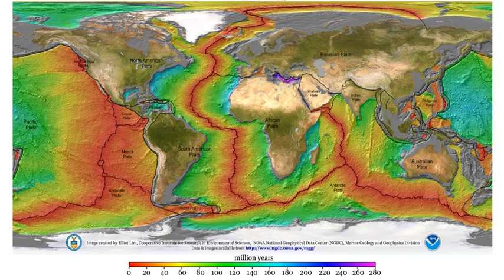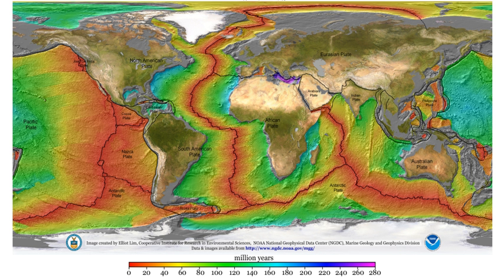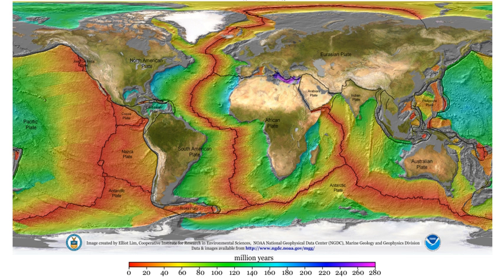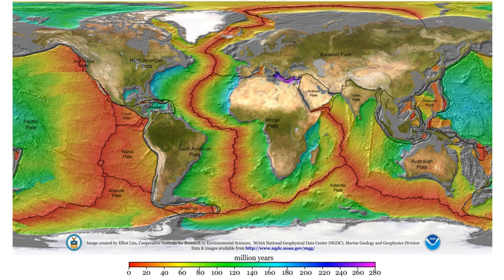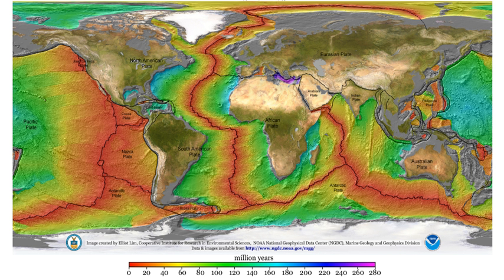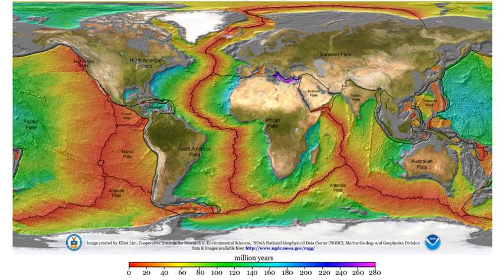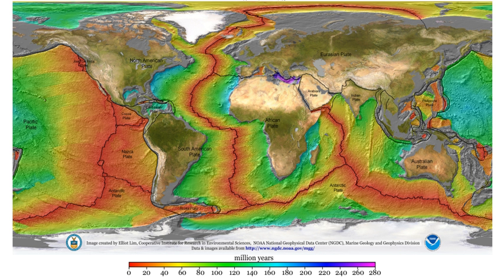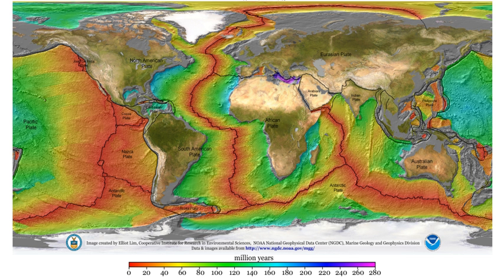Earth physics | Wikipedia audio article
00:02:21 1 Physical phenomena
00:02:52 1.1 Gravity
00:04:03 1.2 Heat flow
00:05:00 1.3 Vibrations
00:06:25 1.4 Electricity
00:08:02 1.5 Electromagnetic waves
00:09:23 1.6 Magnetism
00:11:17 1.7 Radioactivity
00:12:29 1.8 Fluid dynamics
00:13:53 1.9 Mineral physics
00:15:48 2 Regions of the Earth
00:15:58 2.1 Size and form of the Earth
00:16:36 2.2 Structure of the interior
00:19:53 2.3 Magnetosphere
00:20:41 3 Methods
00:20:50 3.1 Geodesy
00:23:24 3.2 Satellites and space probes
00:24:25 4 History
00:24:57 4.1 Ancient and classical eras
00:26:27 4.2 Beginnings of modern science
00:27:22 5 See also

- Socrates

SUMMARY
Geophysics  is a subject of natural science concerned with the physical processes and physical properties of the Earth and its surrounding space environment, and the use of quantitative methods for their analysis. The term geophysics sometimes refers only to the geological applications: Earth's shape; its gravitational and magnetic fields; its internal structure and composition; its dynamics and their surface expression in plate tectonics, the generation of magmas, volcanism and rock formation. However, modern geophysics organizations use a broader definition that includes the water cycle including snow and ice; fluid dynamics of the oceans and the atmosphere; electricity and magnetism in the ionosphere and magnetosphere and solar-terrestrial relations; and analogous problems associated with the Moon and other planets.Although geophysics was only recognized as a separate discipline in the 19th century, its origins date back to ancient times. The first magnetic compasses were made from lodestones, while more modern magnetic compasses played an important role in the history of navigation. The first seismic instrument was built in 132 AD. Isaac Newton applied his theory of mechanics to the tides and the precession of the equinox; and instruments were developed to measure the Earth's shape, density and gravity field, as well as the components of the water cycle. In the 20th century, geophysical methods were developed for remote exploration of the solid Earth and the ocean, and geophysics played an essential role in the development of the theory of plate tectonics.
Geophysics is applied to societal needs, such as mineral resources, mitigation of natural hazards and environmental protection.  In Exploration Geophysics, Geophysical survey data are used to analyze potential petroleum reservoirs and mineral deposits, locate groundwater, find archaeological relics, determine the thickness of glaciers and soils, and assess sites for environmental remediation.